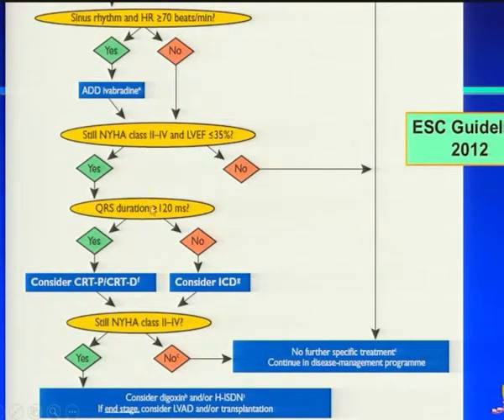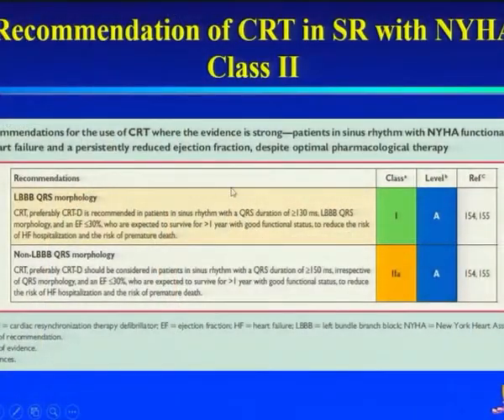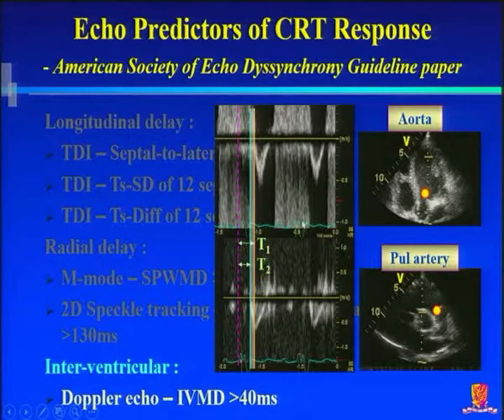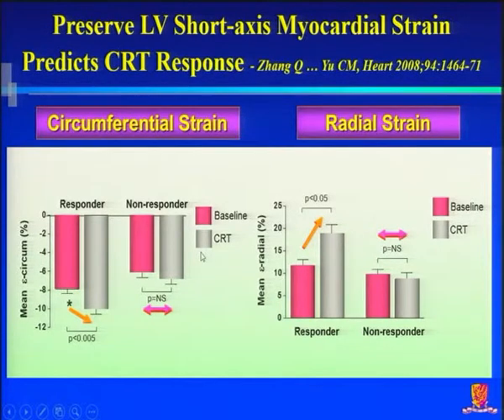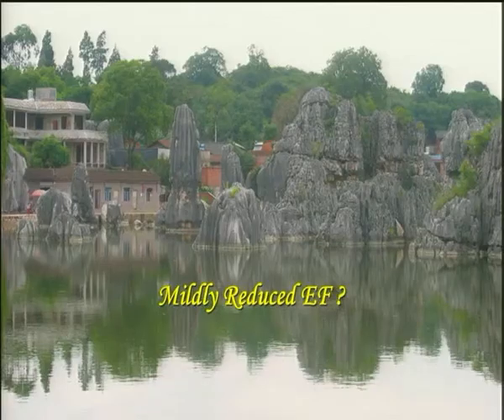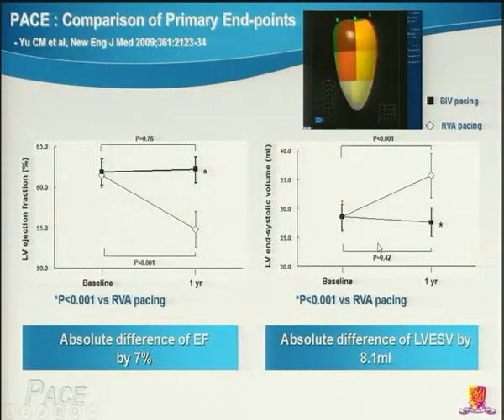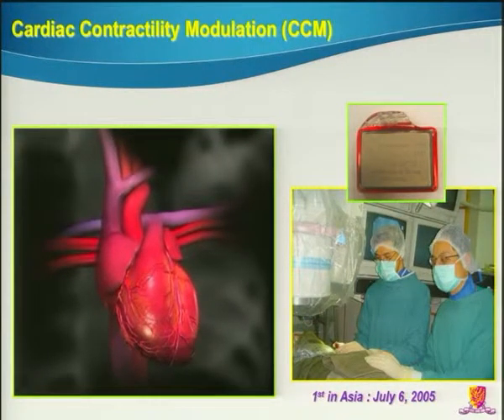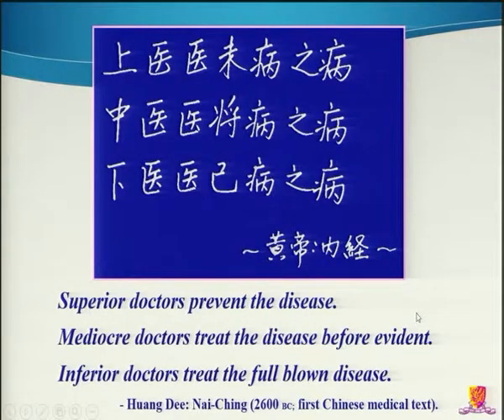Device Therapy for Heart Failure - What is New?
Prof. C M Yu for World Heart Failure Congress 2014